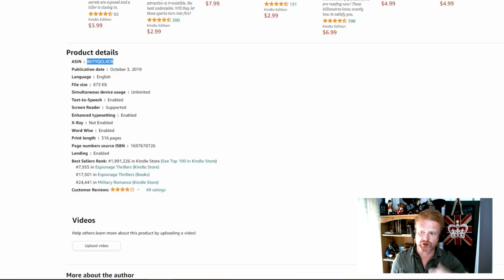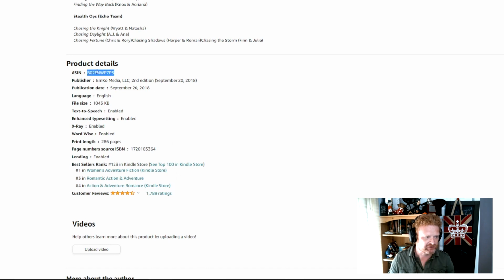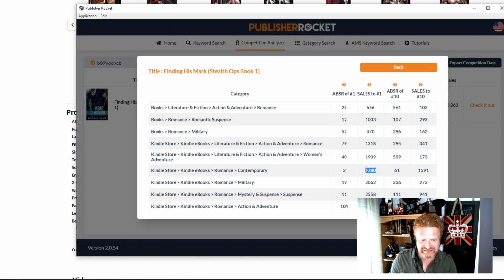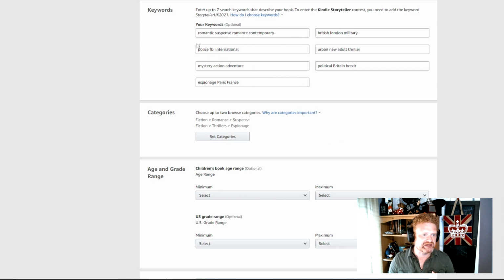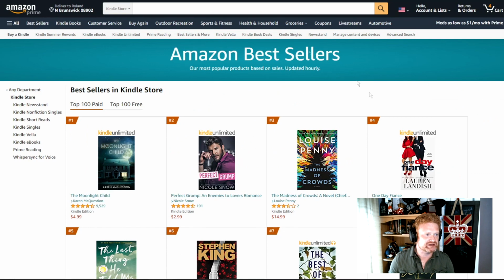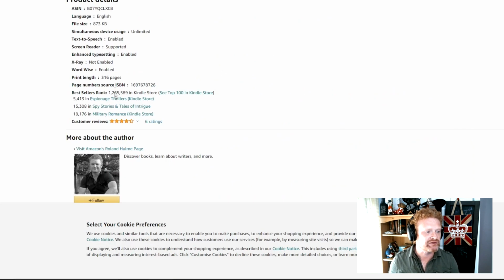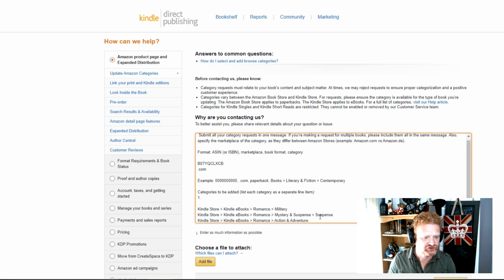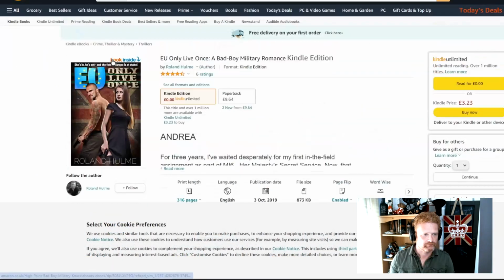Updating your book categories